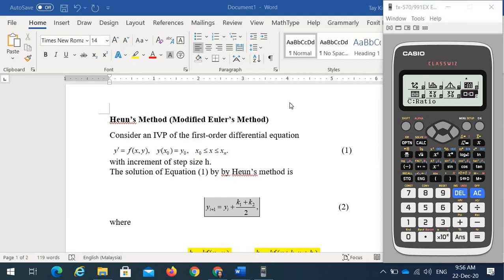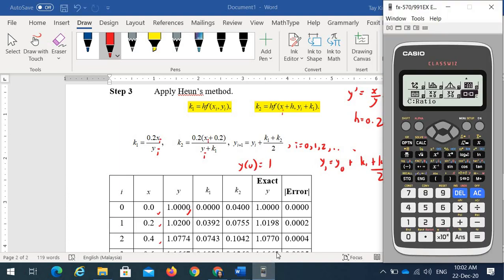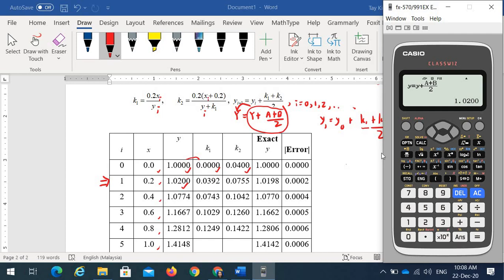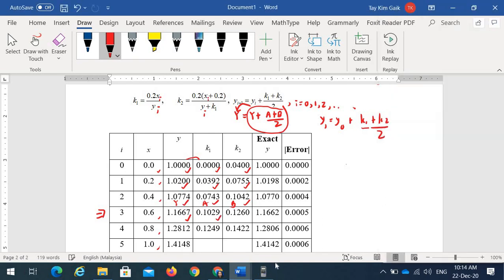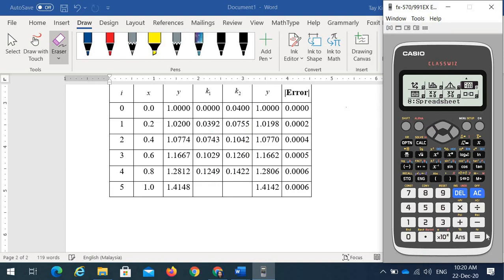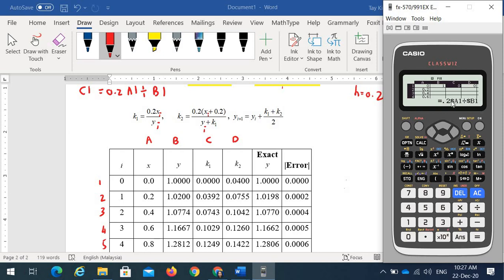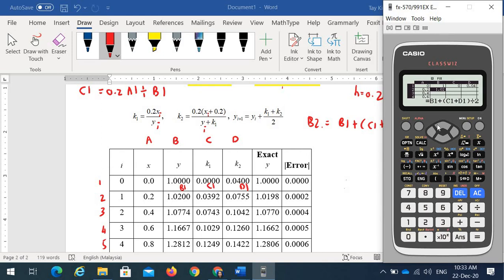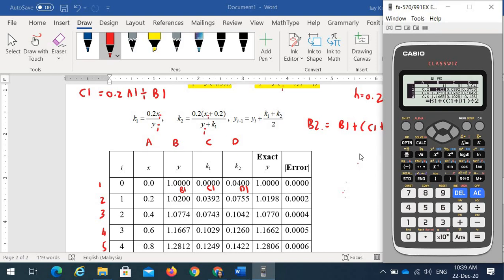Heun's method for IVP first-order DEs using Casio fx-570EX Classwiz calculator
This video shows the solution of the IVP pf the first-order DEs using Calculate and Spreadsheet menu in Casio fx-570EX Classwiz calculator

By
K.G.Tay
86400 Parit Raja
Batu Pahat, Johor
Malaysia